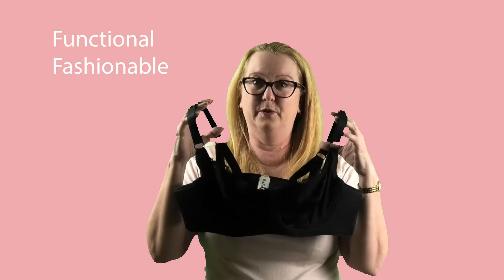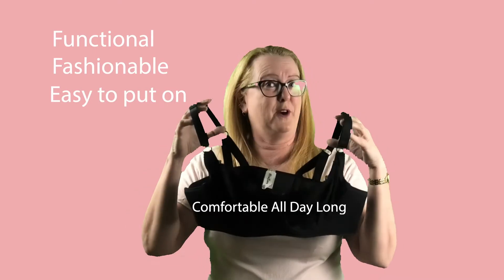An Easy bra to take off with just one hand. Do you have a broken arm and need an easy bra?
Time for an update on BraEasy.
Check out how it works.  So simple and so easy.  That's why we called it BraEasy!

Our bra is the only bra you can put on with one hand and take off with just two fingers. If you only have function in one hand BraEasy is the bra for you.